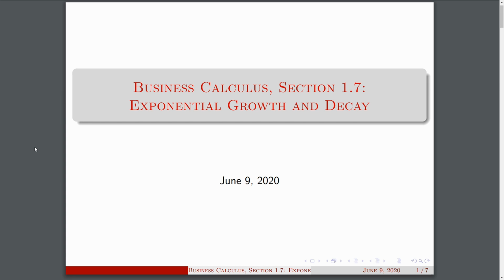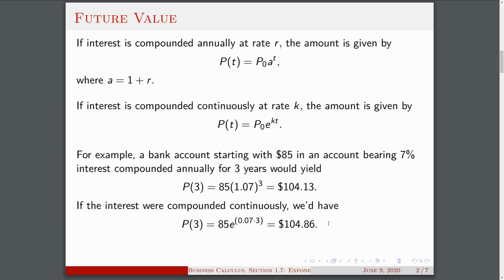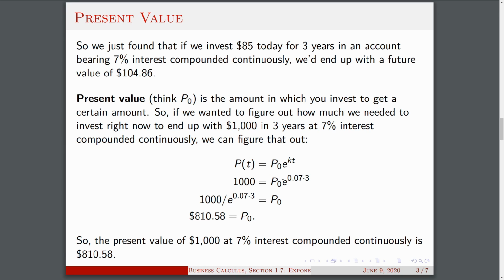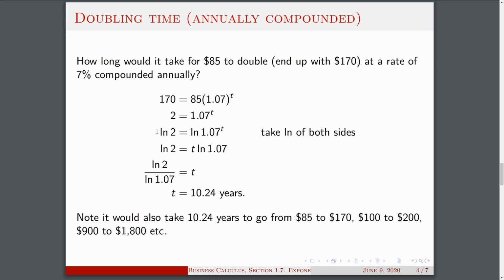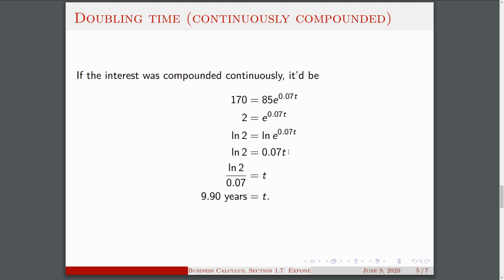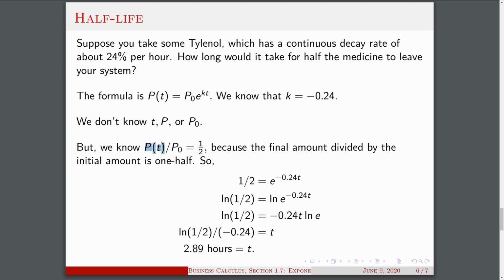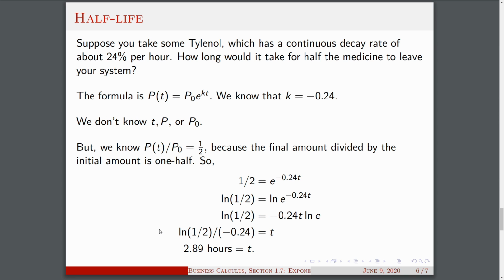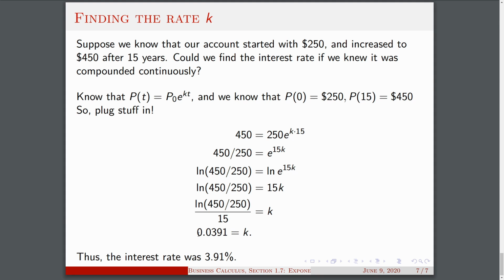Business Calculus Section 1.7 Exponential Growth and Decay